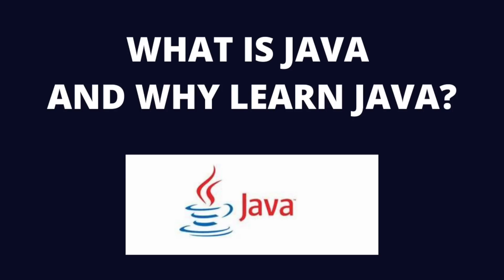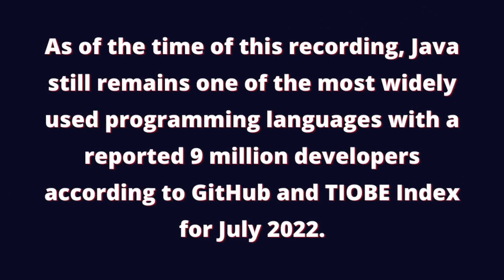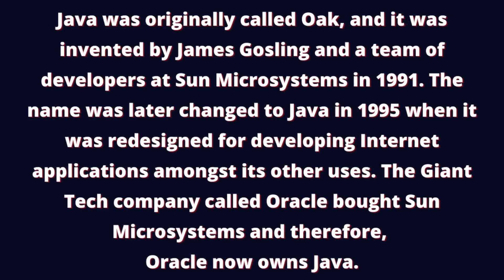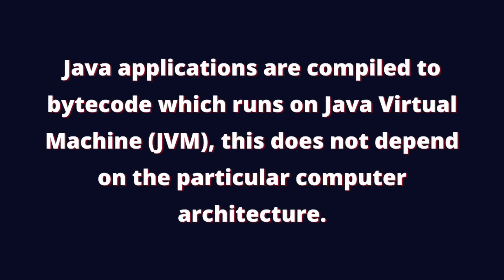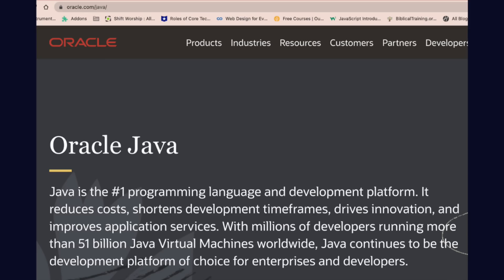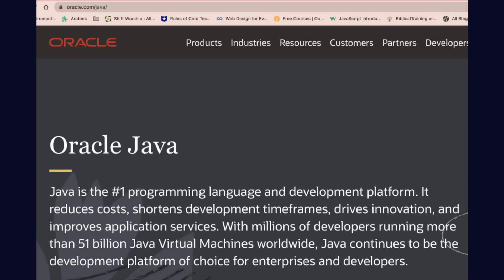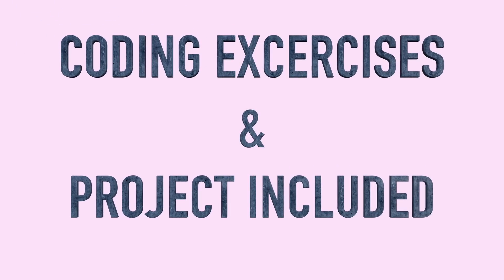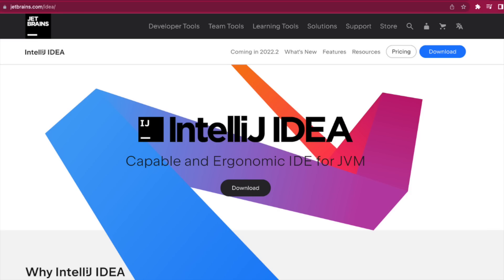Introduction to Java Programming | Java for Beginners #1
Introduction to Java Programming is a series of Beginner Java Tutorials for those who are new to the Java programming language and are learning how to code to become a Software Developer. New Episodes are released each week until the beginner's curriculum is fully covered.

00:00 - [ Content of first chapter ]
01:00 - [ Content of second chapter ]
02:00 - [ Content of third chapter ]

00:00 Introduction jerry abah java full course software engineering java tutorial for beginners java 8 tutorial
intro to java, intro to java intellij, intro to java for beginners,